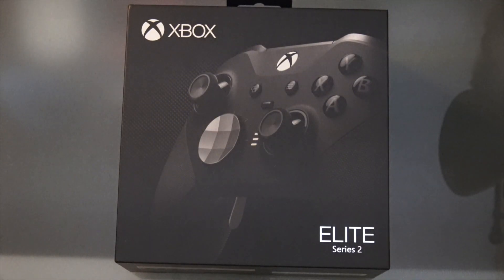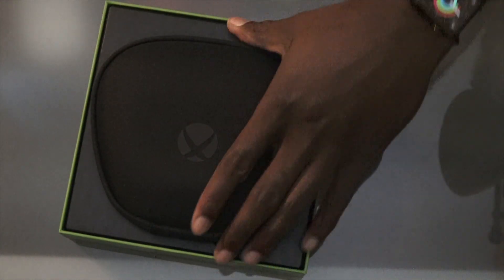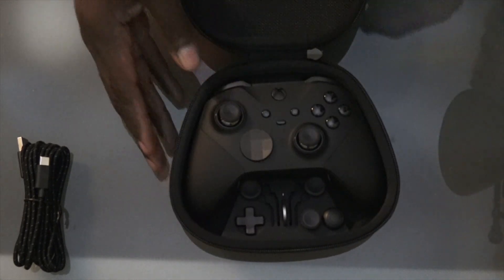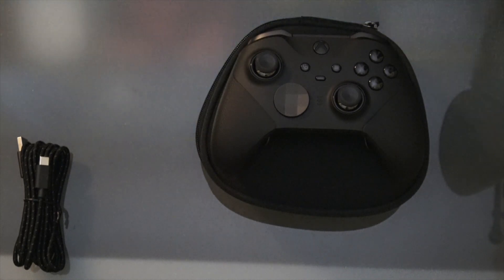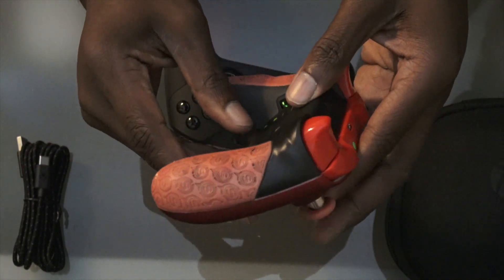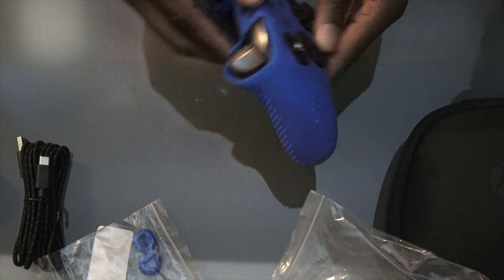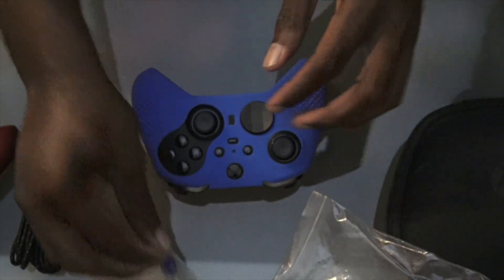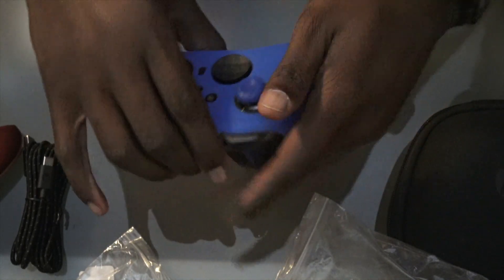eXtremeRate Blue Soft Anti-Slip Silicone Cover Skins